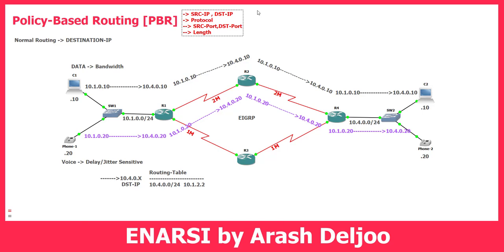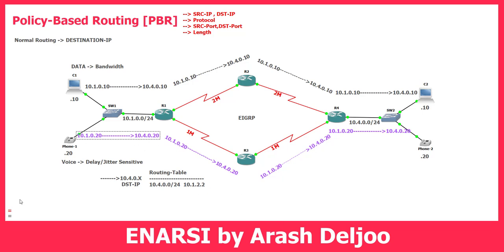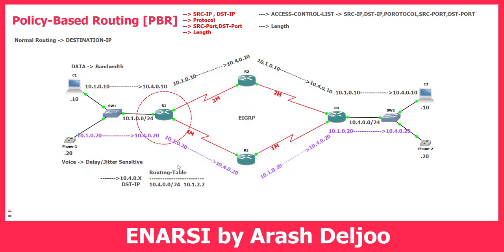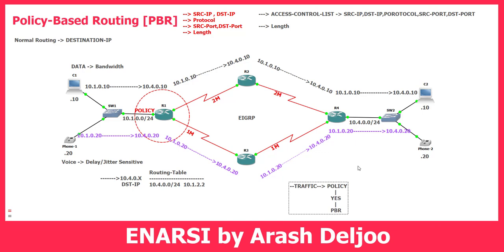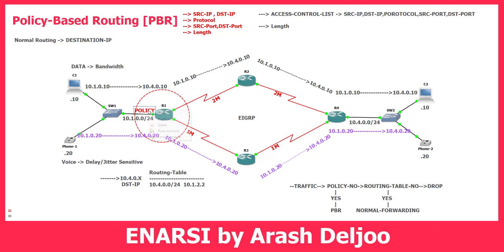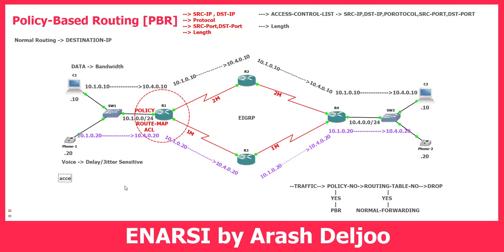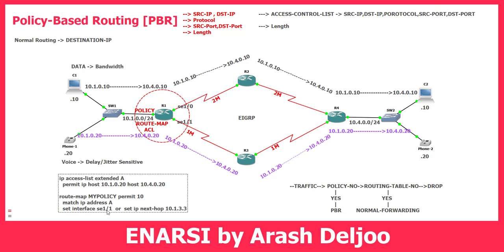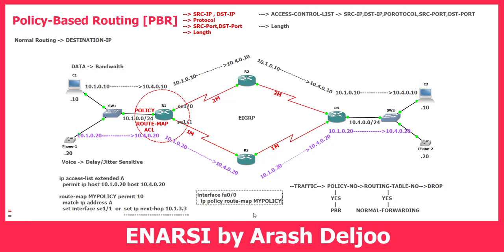1 PBR - Policy Based Routing (PBR) by ArashDeljoo - Part2/8